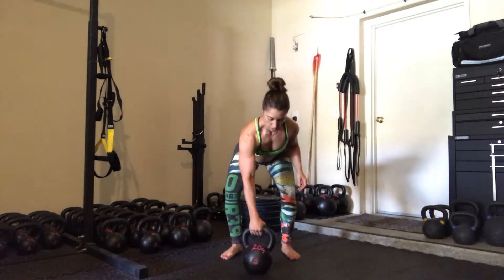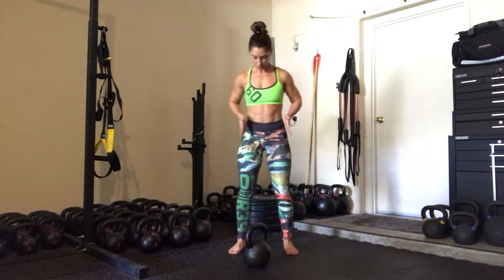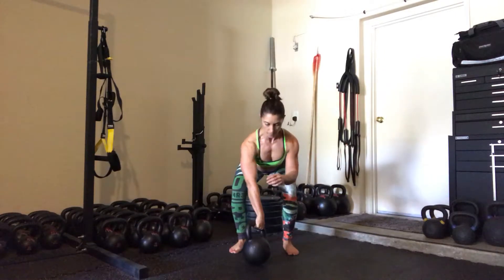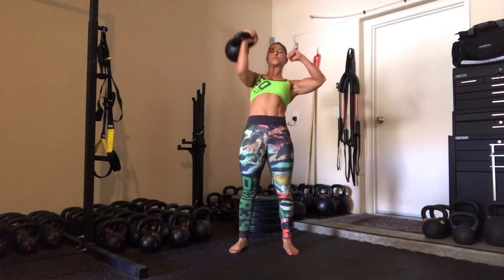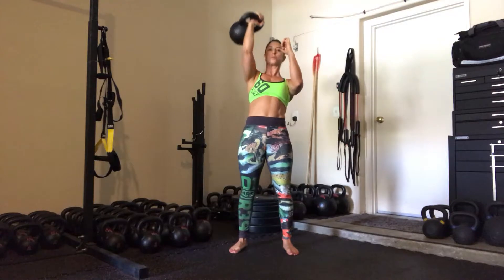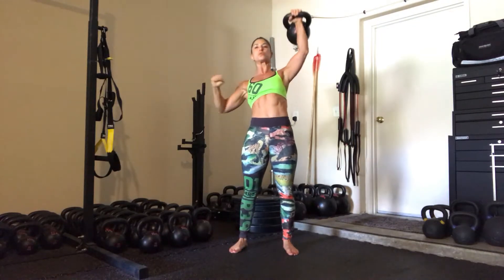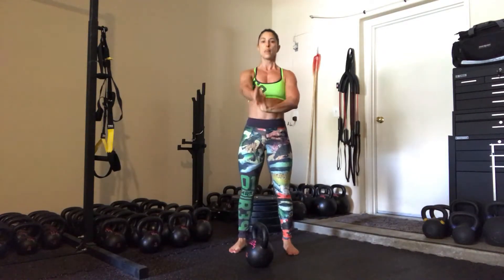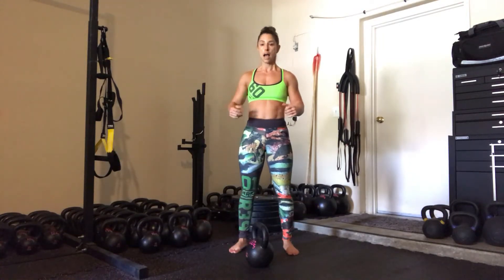How to Find Your Optimal Stance for the Kettlebell Military Press